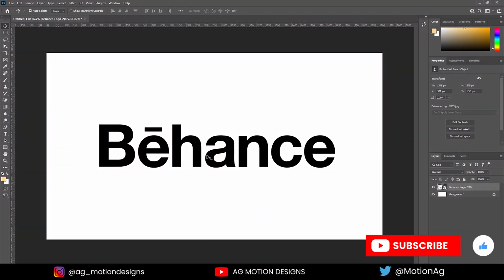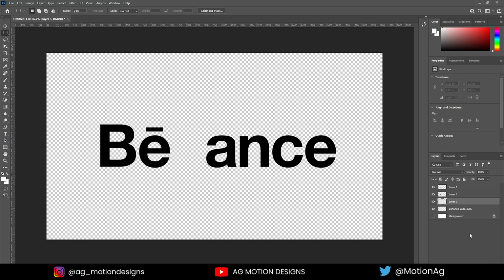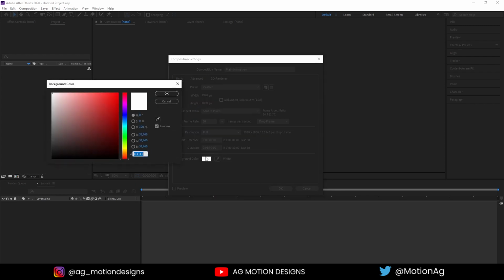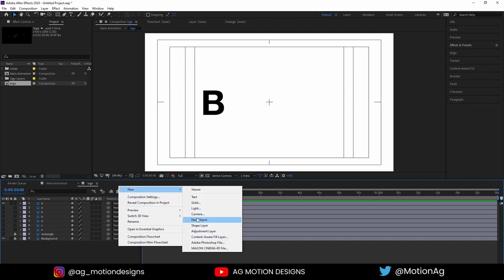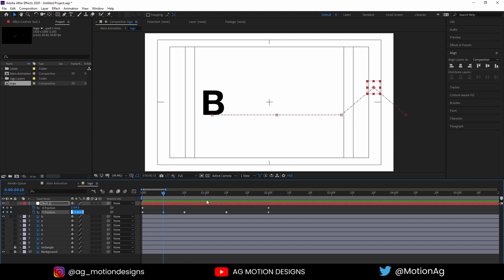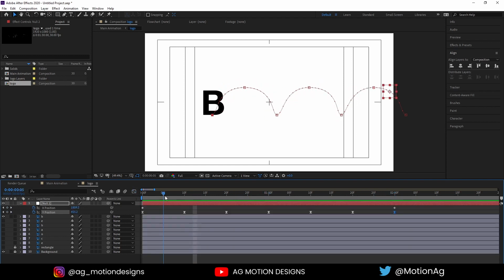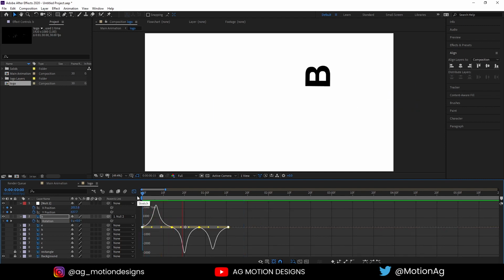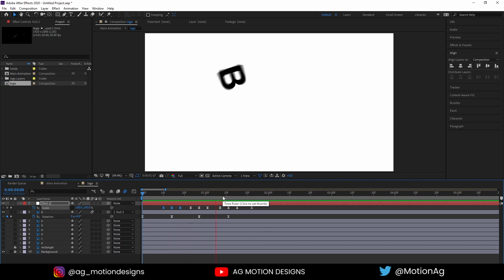Behance Logo Animation in Adobe After Effects Tutorial Series [ Part1 ].